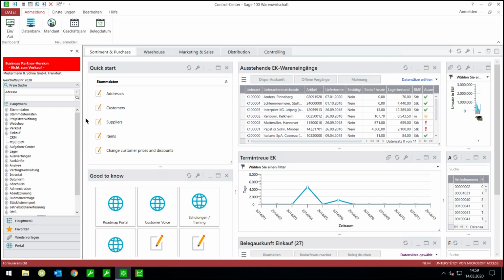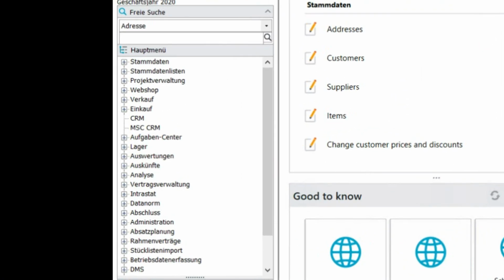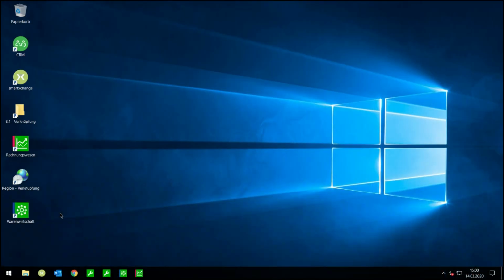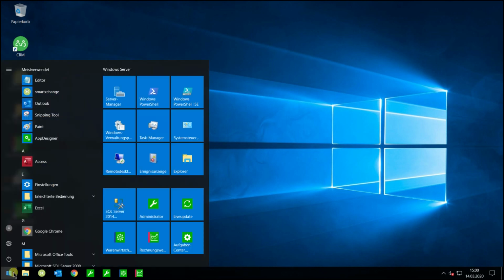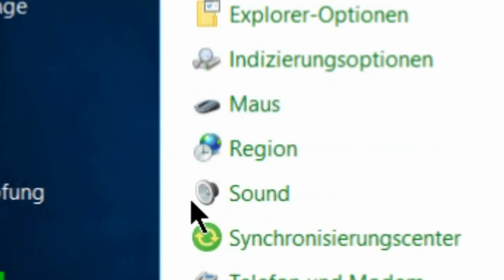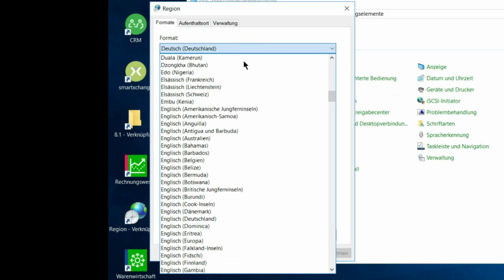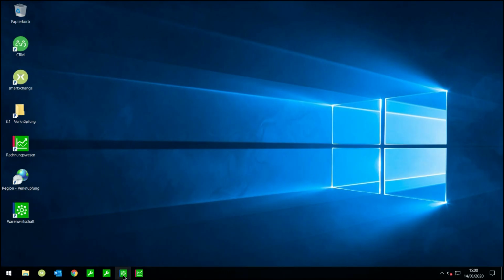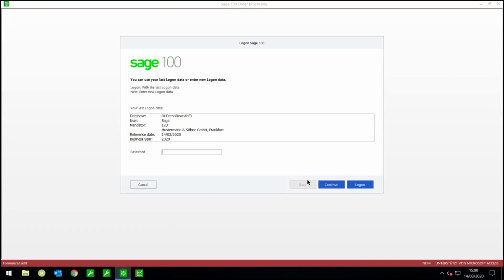How to change the language of your sage100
In this video I will show you how you can change the language of your sage100. This will only work for a language pack you've purchased.

For more tutorials take a look at our Youtube-Channel. We created a playlist for you.

MS-Consult EDV-Management
und Systemberatung GmbH

Nibelungenstrasse 351
DE-64686 Lautertal/Reichenbach